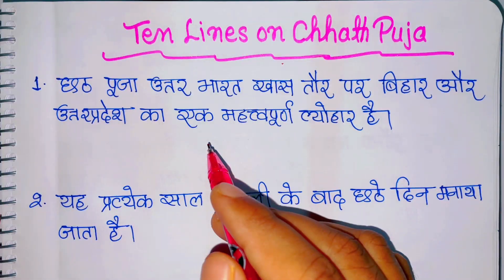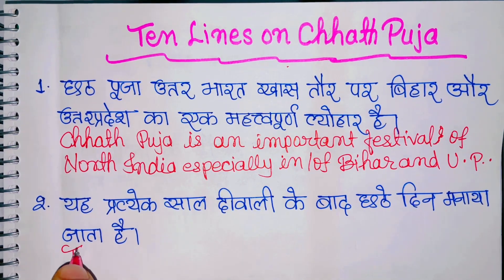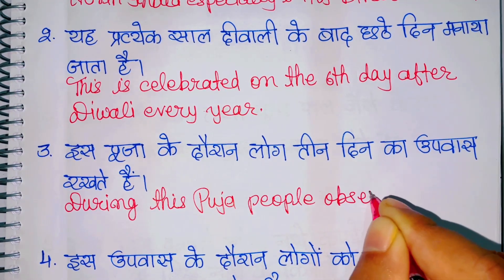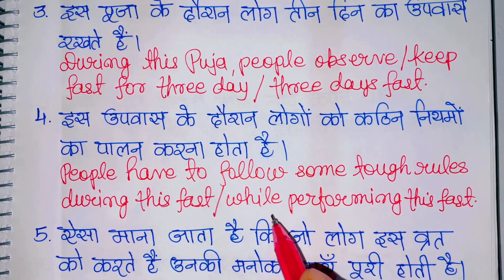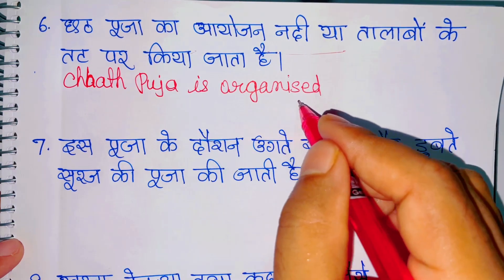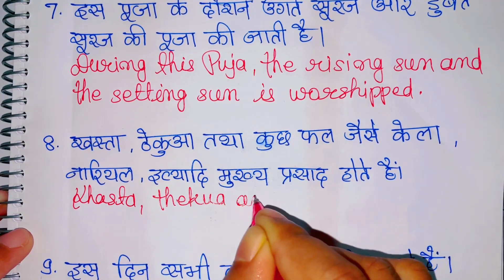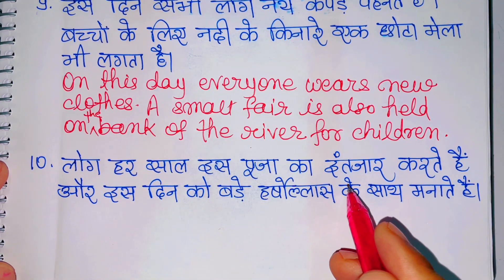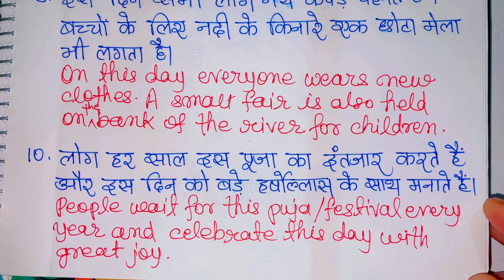Ten lines on Chhath Puja/छठ पूजा पर 10 वाक्य/All Round Knowledge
In this video we are going to write 10 lines on Chhath Puja in Hindi and English.